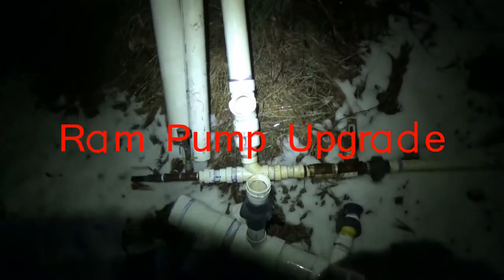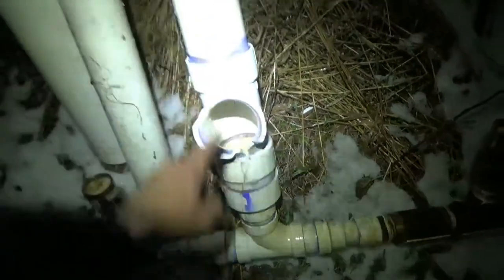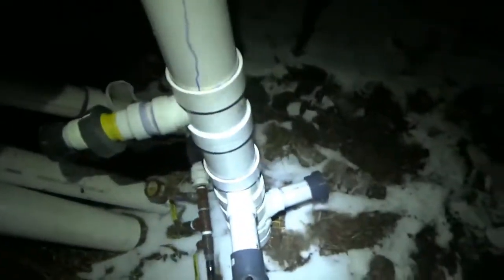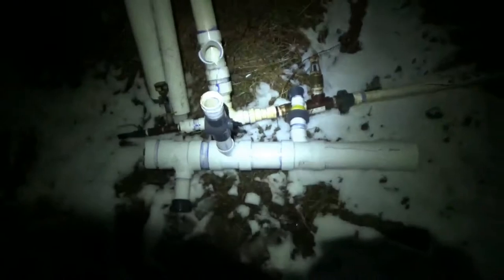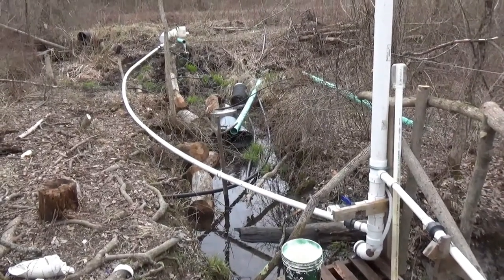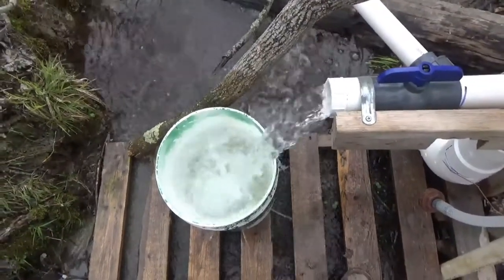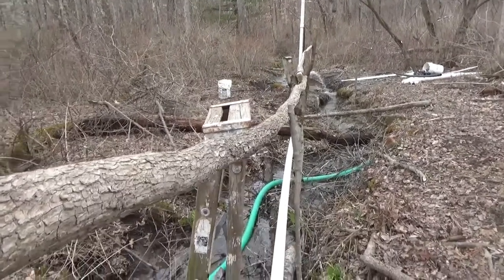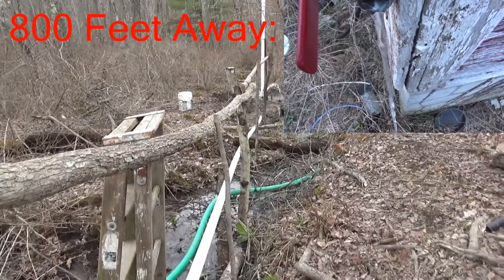Ram Pump Upgrades And Repairs *Standpipe PC Drive Pipe*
After the freeze and massive breaks on the ram system this winter, I tear down and rebuild as well as upgrade the ram pump system. I've upgraded a  number of things to harden the system for better reliability. A new Standpipe, set at a lower elevation, a new pressure chamber, a new drive pipe and reinforcement for all.